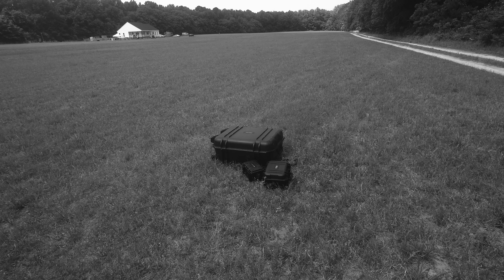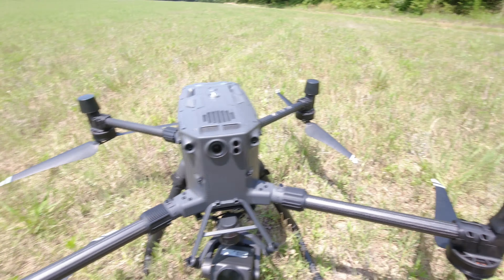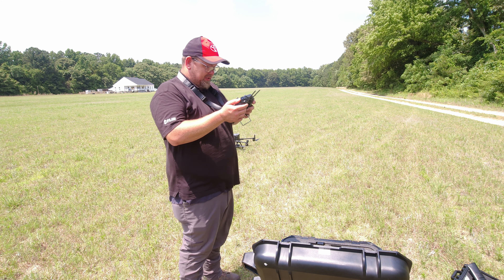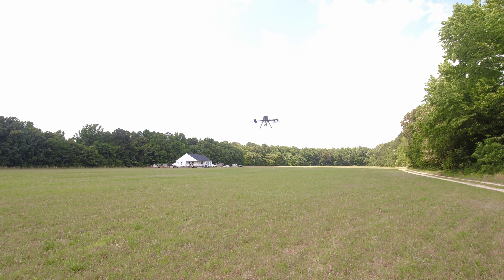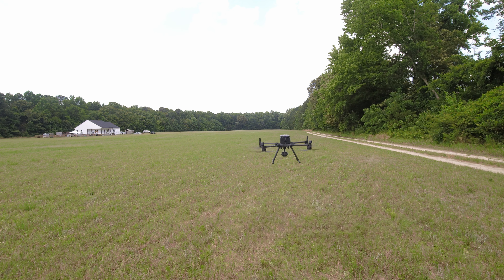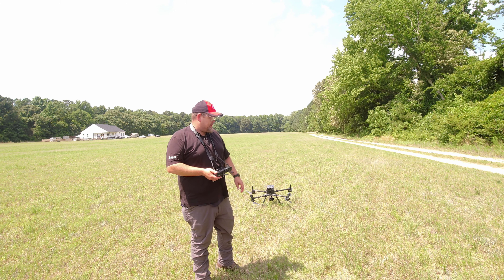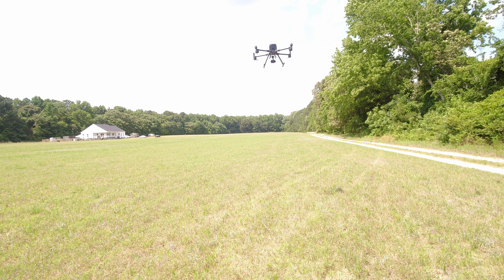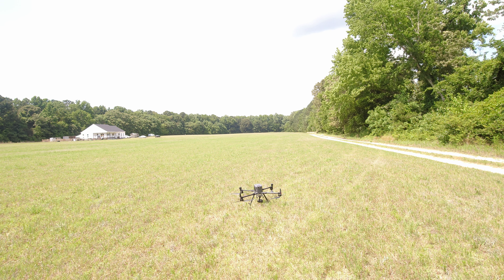Quick Review of the DJI Matrice M300 with the H20 and XT2 Thermal camera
Decided to do a test flight Overview of the Matrice 300 with the DJI Zenmuse H20 camera. The camera has a 12mp Wide angle camera, a 20mp 23X zoom camera and a laser range finder. I also flew the Zenmuse XT2 visual and Thermal payload. The thermal camera would not work with the M300, and both the camera and drone had Firmware updated. These updates did end up fixing it and I am hoping to do a Comprehensive review in the future of the XT2 and the H20T.